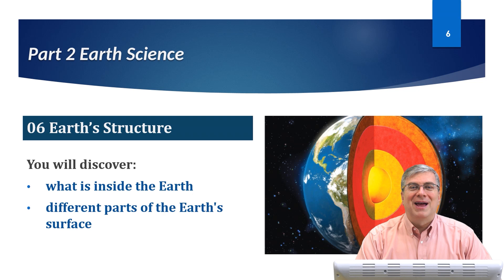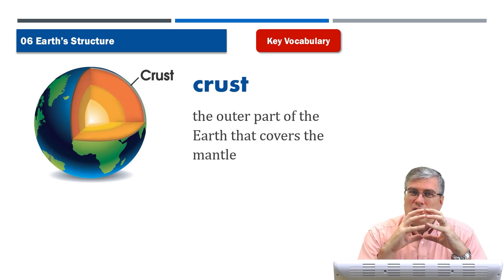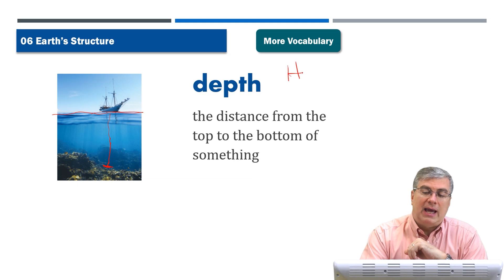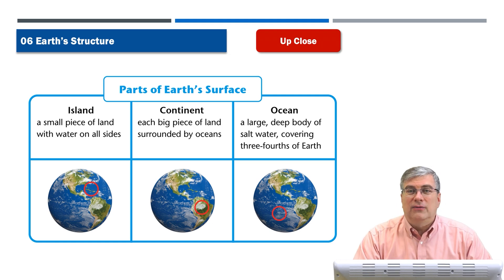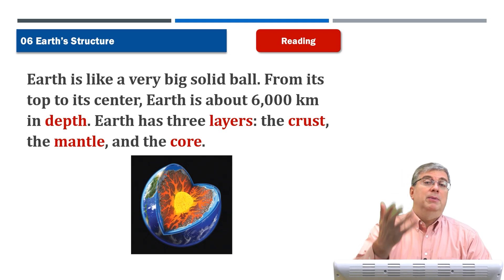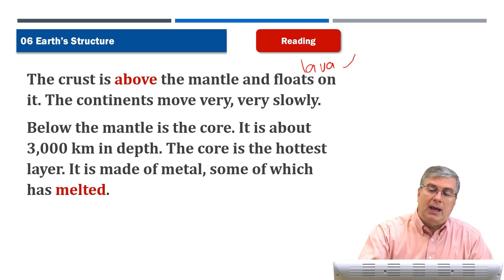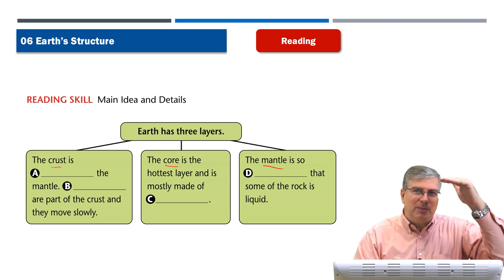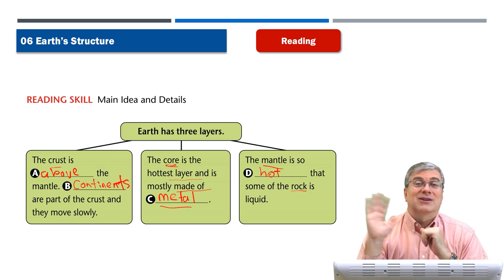Learn English [ American Textbook Reading Science 4 ] Lesson.06 | Brian Stuart I